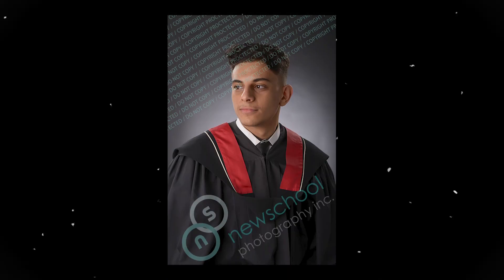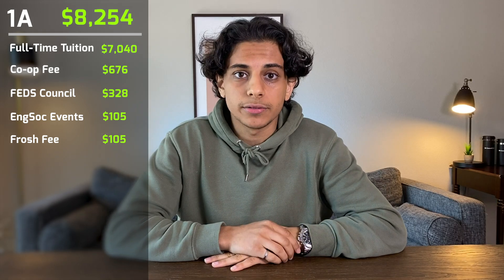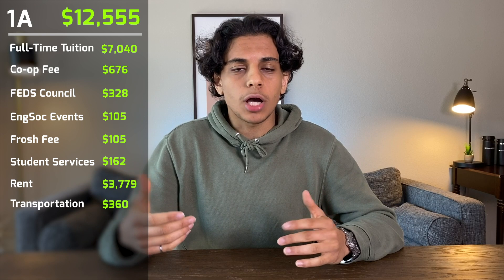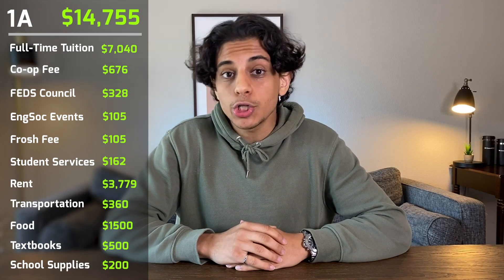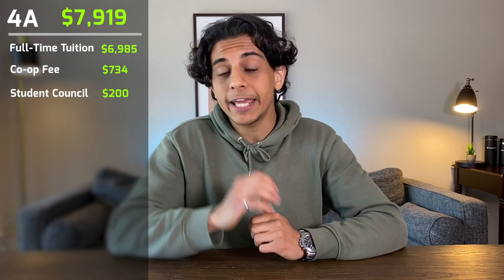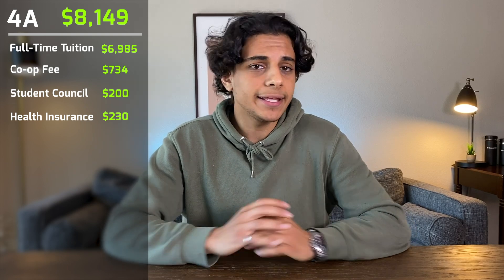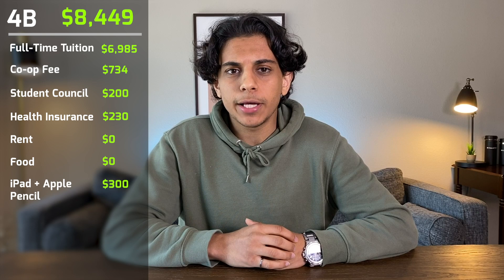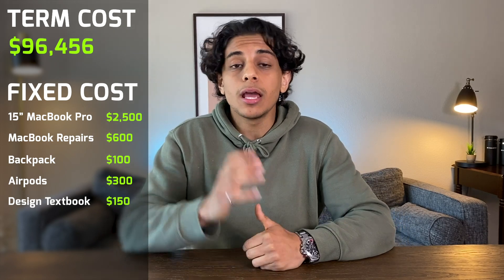How Much I Spent on My Mechanical Engineering Degree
Should you go to university/college? How expensive is university/college? Is it worth the amount of money you have to pay?

University can be expensive…so for anyone deciding on whether or not they should go to university, I made this video. I go into detail on how much money I’ve spent to get my degree. I discuss my spending on necessities like tuition, living expenses, transportation expenses, food, etc.

For reference, I studied mechanical engineering at the University of Waterloo, so the numbers you see in this video are specific to that program. Every university and every program can be different, but this just gives you an idea of what you can expect. Timestamps for every study term I had are as follows:

00:44 1A (Sep – Dec 2016)
03:44 1B (Jan – Apr 2017)
05:14 2A (Sep – Dec 2017)
06:42 2B (May – Aug 2018)
08:11 3A (Jan – Apr 2019)
09:40 3B (Sep – Dec 2019)
11:06 4A (Sep – Dec 2020)
12:06 4B (Jan – Apr 2021)

ABOUT ME:
My name is Tamer Shaheen and I am a recent mechanical engineering graduate from the University of Waterloo. I like to make videos about university/college, engineering, and personal development.